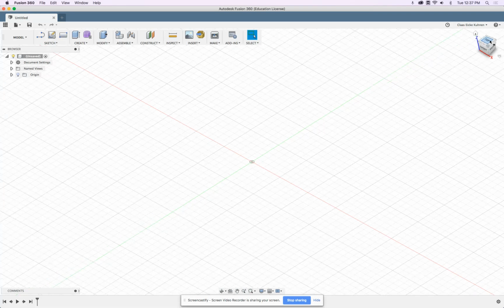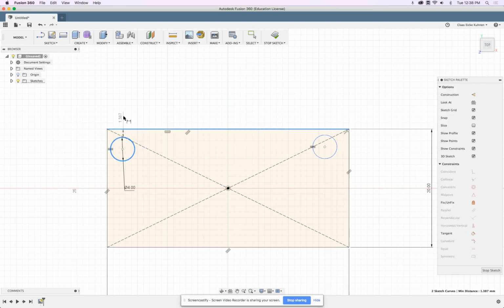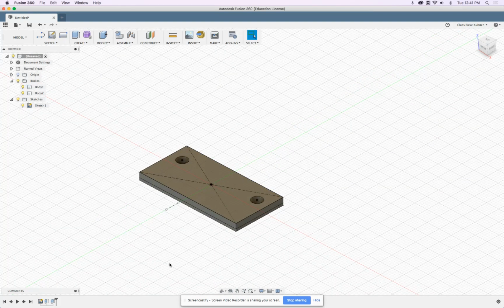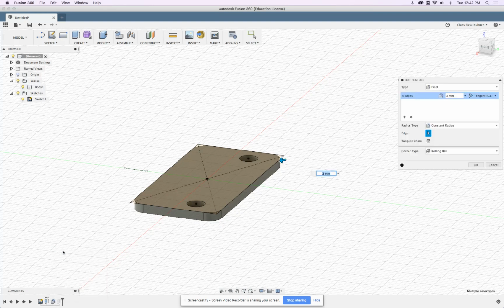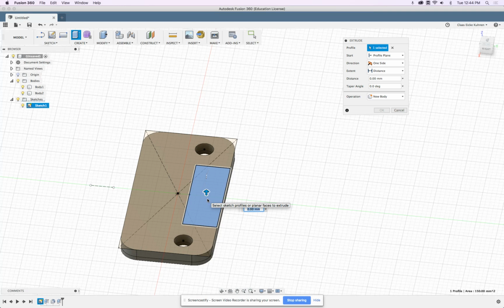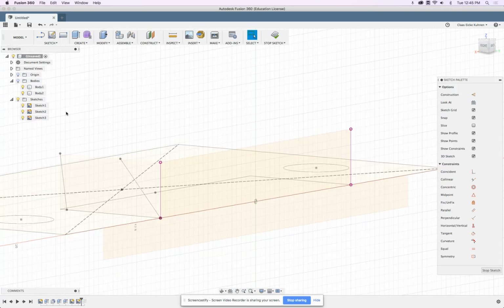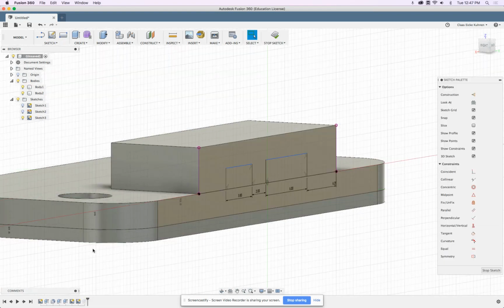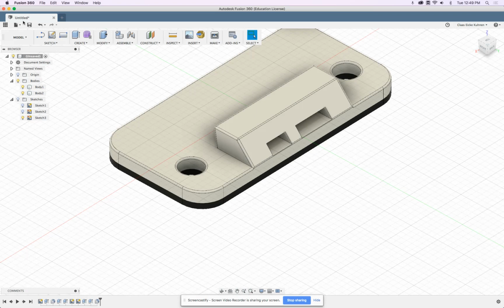Safety 1st - Part 4 Kabinet Frame Blocker